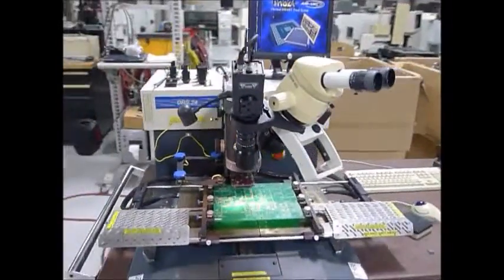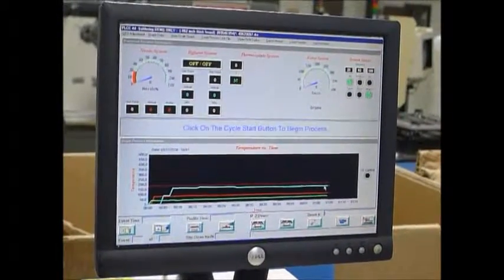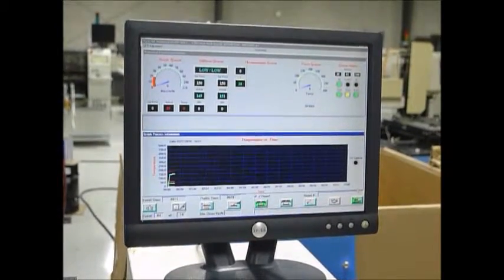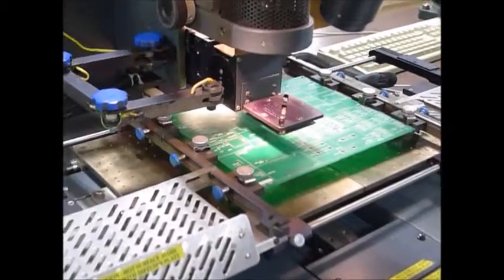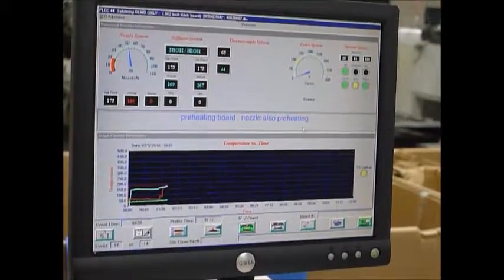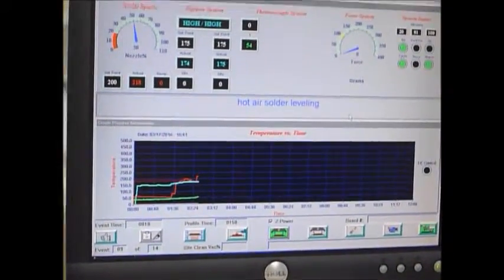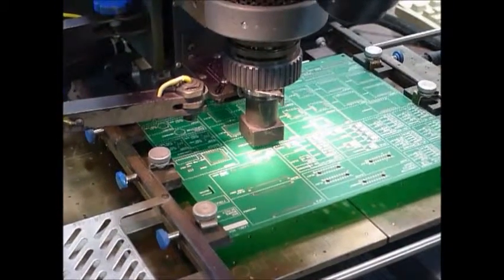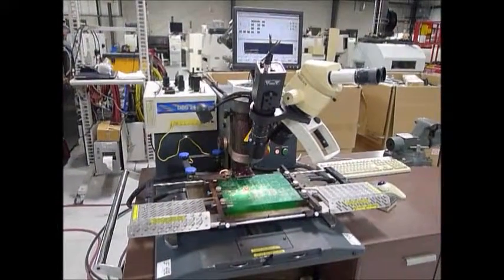Air-Vac DRS24C SMT Rework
This is an acceptance demonstration for an Air-Vac DRS-24C rework system.  In this video, a rework cycle is shown.  All Air-Vac capabilities are shown fully functional.  This video was performed by the Capital Equipment Exchange.